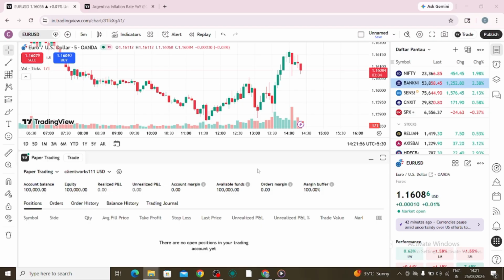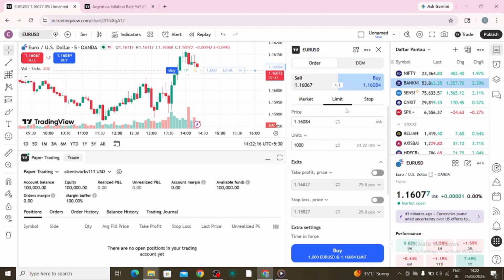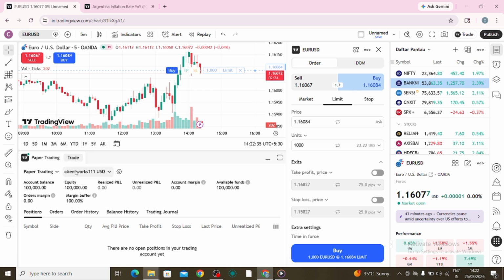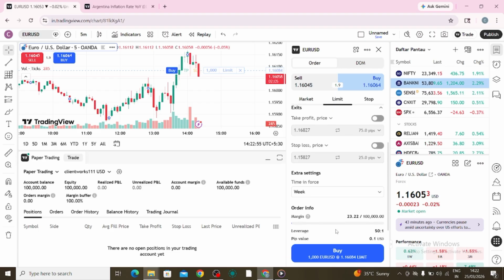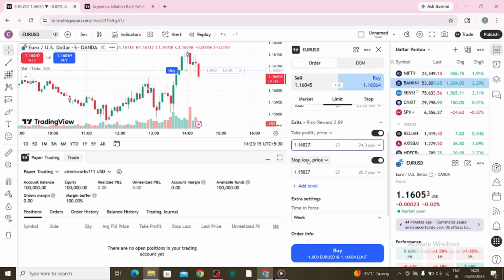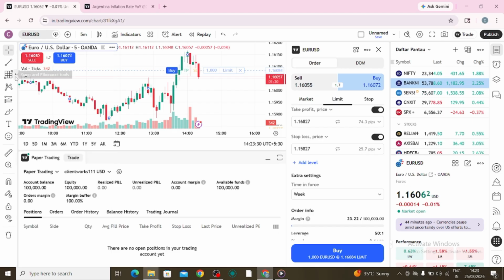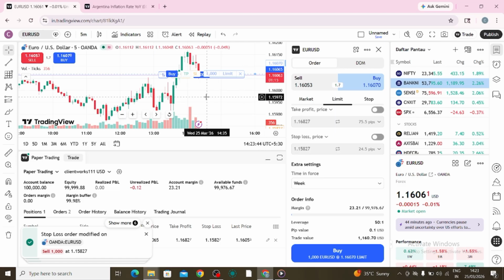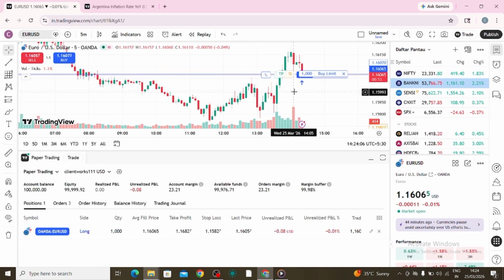How To Auto Stop Loss And Take Profit In Tradingview (Easiest Way) (2026 Guide)